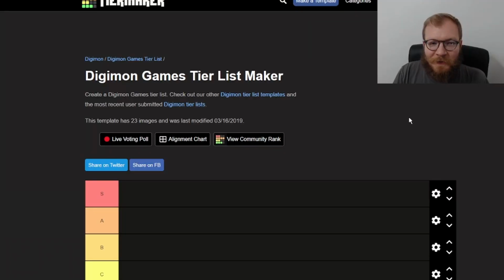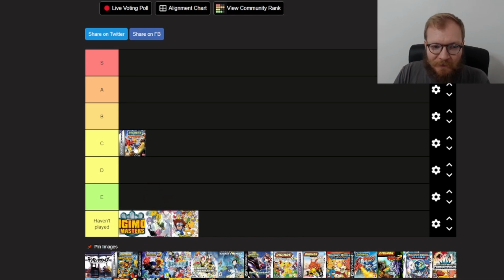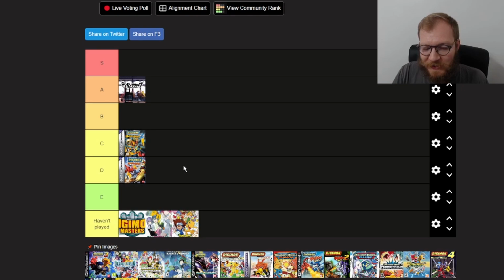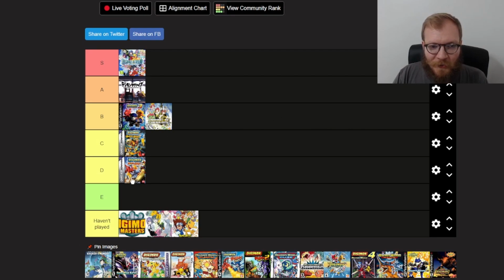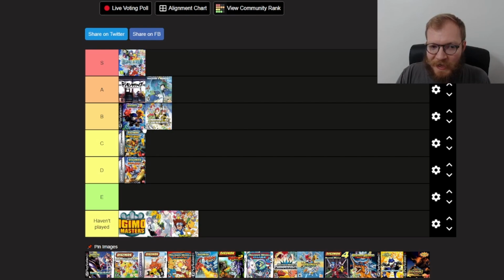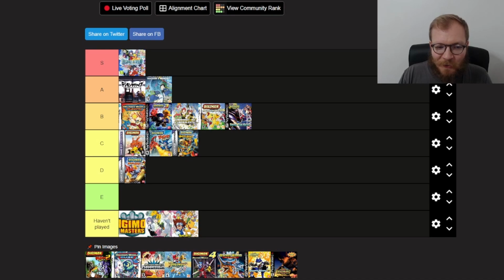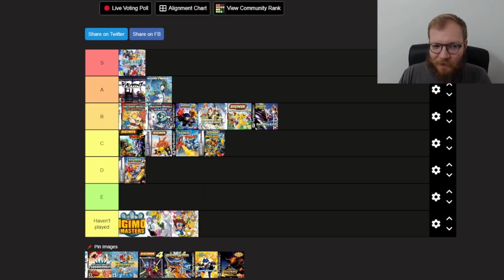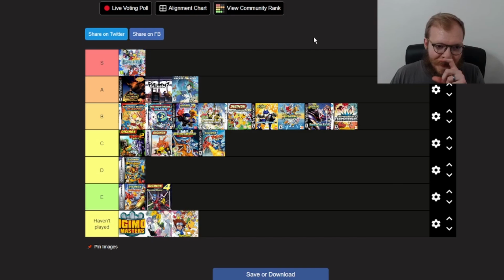Which Digimon Game is the BEST? Full Tier List Revealed!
In this video I will rank every Digimon video game released in North America. This might be a more controversial list but I think this is the best list.